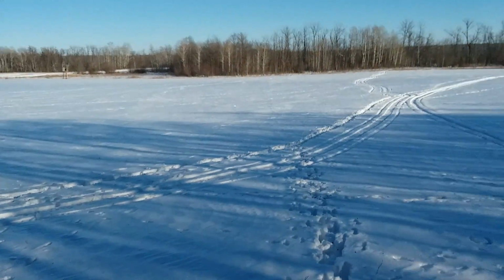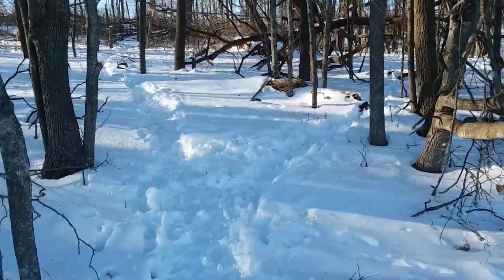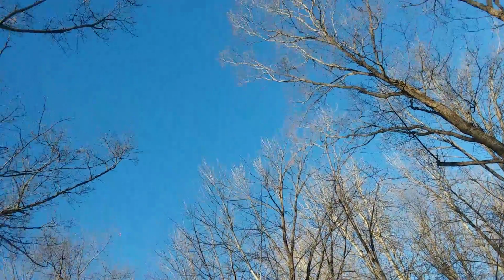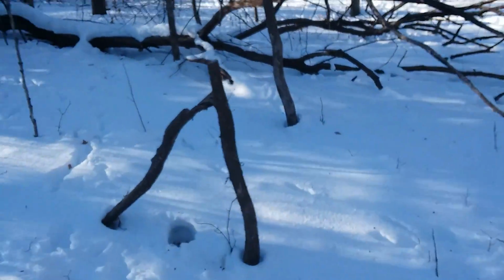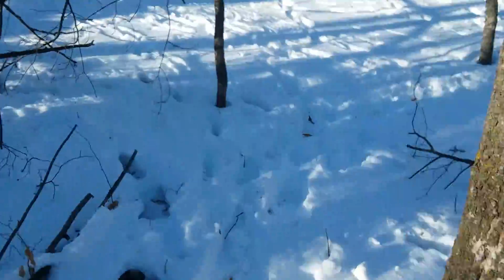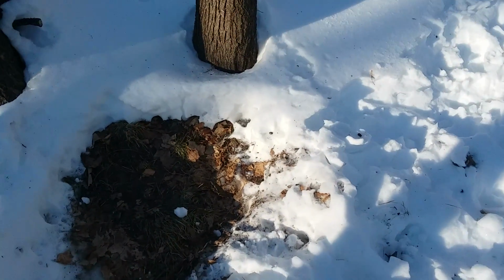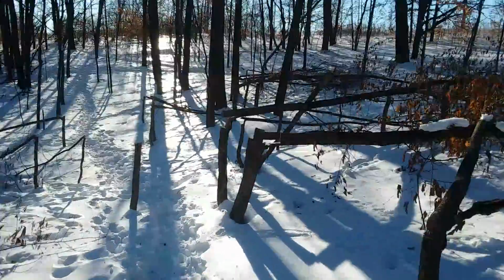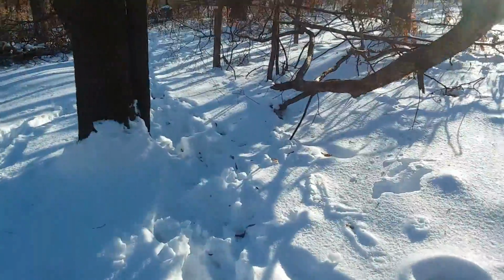Hinge-Cut Bedding Area along a Ridge Pt. 1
Here is a video description of a hinge-cut bedding area I created for deer.